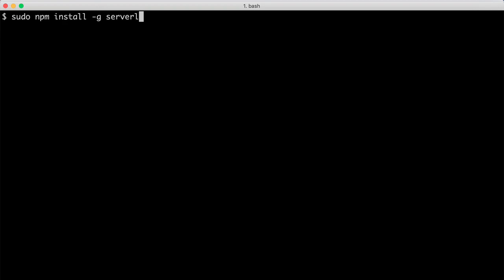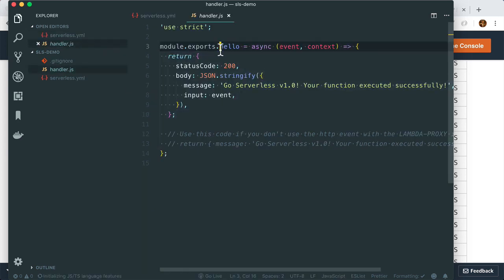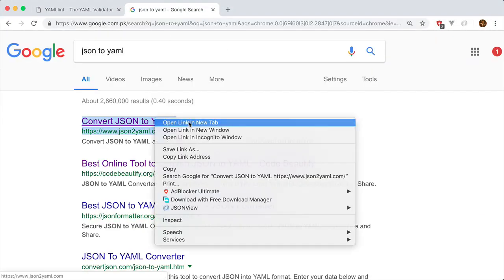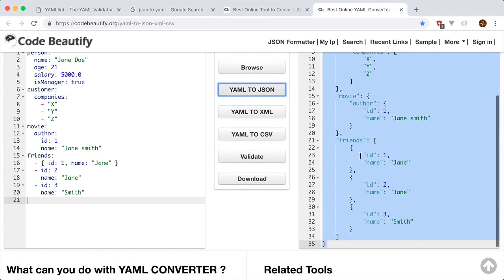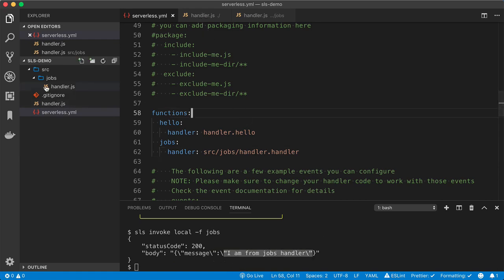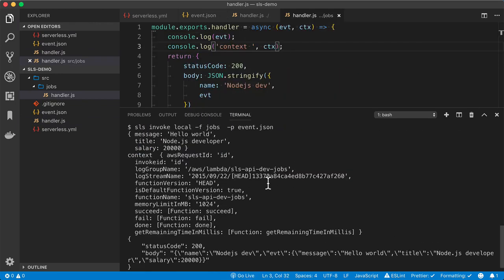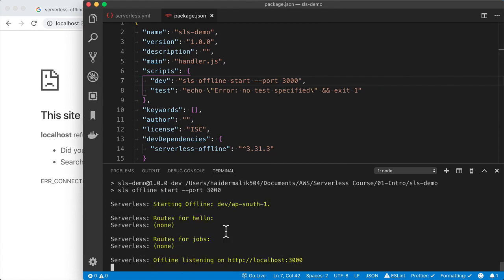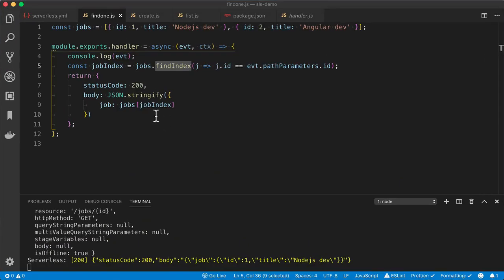Getting started with Serverless Framework and Node.js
The Serverless Framework is a free and open-source web framework written using Node.js. Serverless is the first framework that was originally developed for building applications exclusively on AWS Lambda, a serverless computing platform provided by Amazon as a part of the Amazon Web Services. Currently, applications developed with Serverless can be deployed to other function as a service providers, including Microsoft Azure with Azure Functions, IBM Bluemix with IBM Cloud Functions based on Apache OpenWhisk, Google Cloud using Google Cloud Functions, Oracle Cloud using Oracle Fn[1], Kubeless based on Kubernetes, Spotinst and Webtask by Auth0.[2]

Serverless is a cloud computing execution model where the cloud provider dynamically manages the allocation and provisioning of servers. A serverless application runs in stateless compute containers that are event-triggered, ephemeral (may last for one invocation), and fully managed by the cloud provider. Pricing is based on the number of executions rather than pre-purchased compute capacity, isn’t it the ideal framework for that project you have been planning since a long time? Well, go ahead do it.

Serverless applications are event-driven cloud-based systems where application development rely solely on a combination of third-party services, client-side logic and cloud-hosted remote procedure calls (Functions as a Service).

Most of the cloud providers have invested heavily in serverless and thats a lot of money; with the given massive promotion and realistic offering you can safely assume serverless to be one of the most used cloud services in upcoming years. Here are some of the currently available cloud services:

AWS Lambda

Google Cloud Functions

Azure Functions

IBM OpenWhisk

Alibaba Function Compute

Iron Functions

Auth0 Webtask

Oracle Fn Project

Kubeless